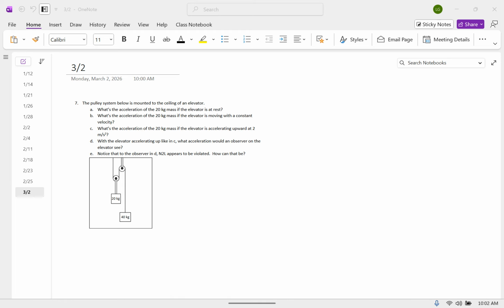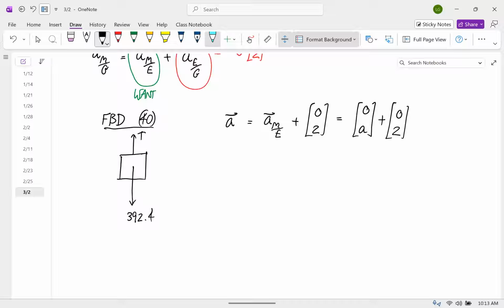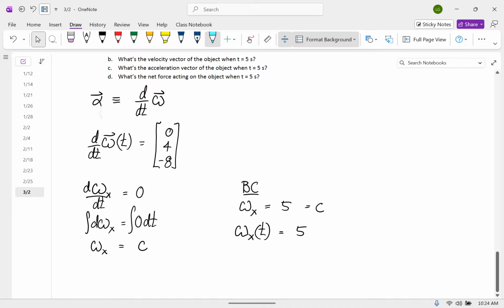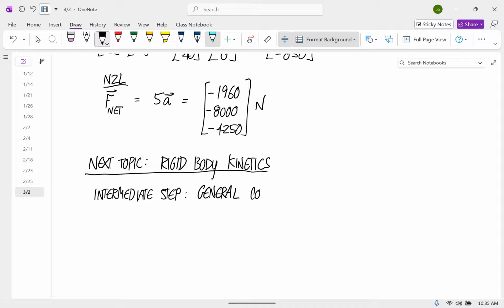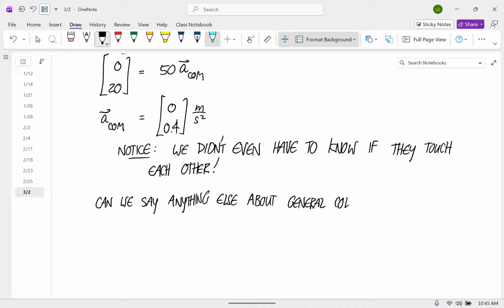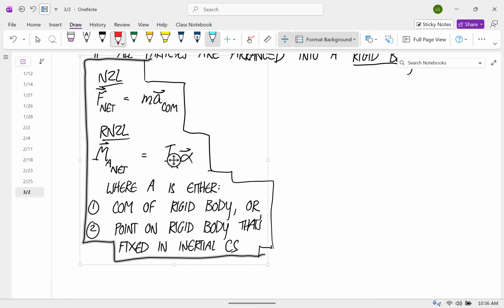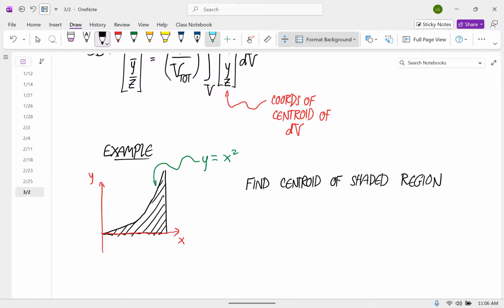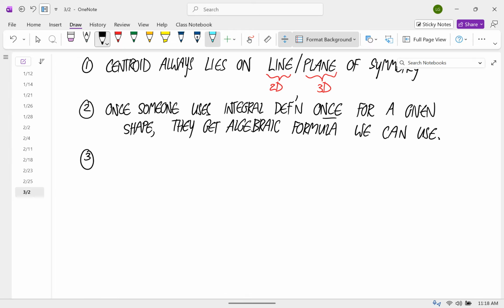Dynamics: Monday, 3/2